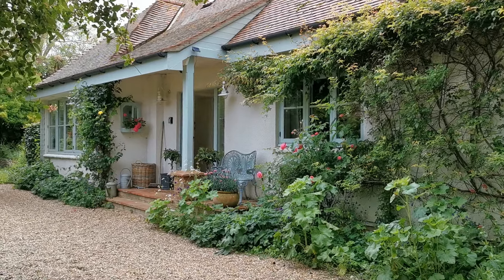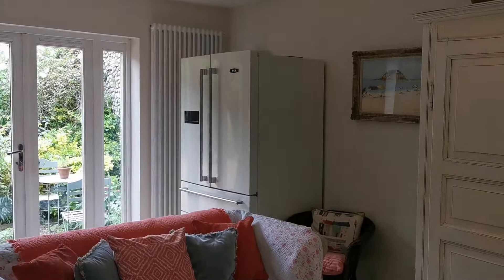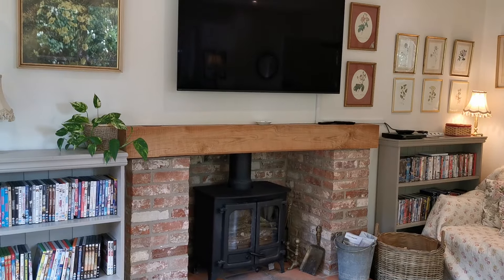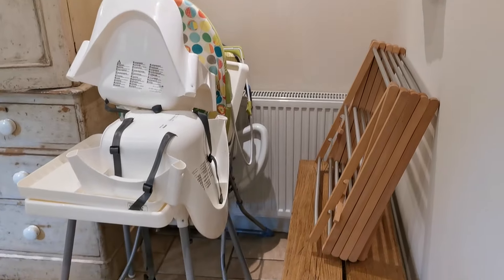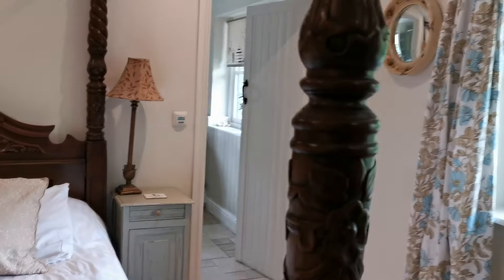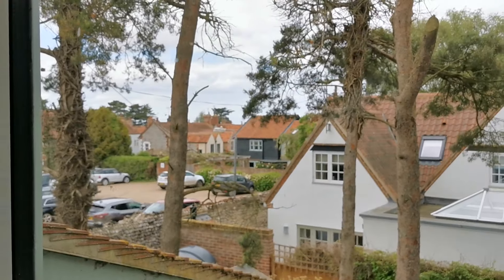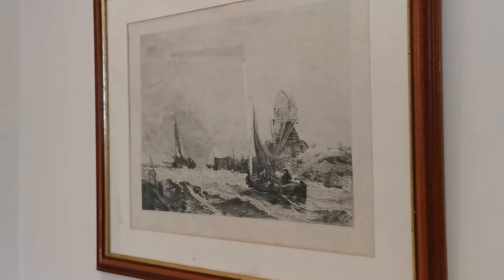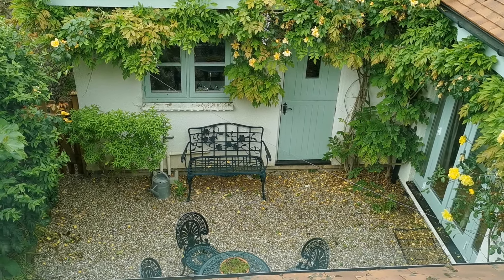Cottage Tour of Gardeners Cottage Blakeney England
It's Late May and the start of the last May bank holiday weekend, we are busy preparing Gardener's Cottage for guests arriving at 4pm for a weeks stay. Tour the cottage with the owner and enjoy a guided tour of this lovely holiday cottage in the heart of Blakeney. Norfolk.